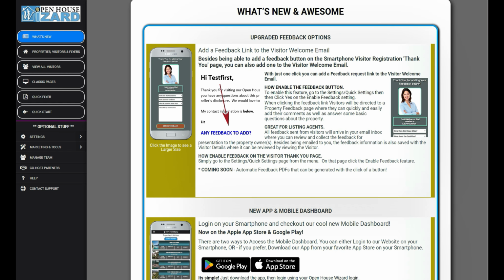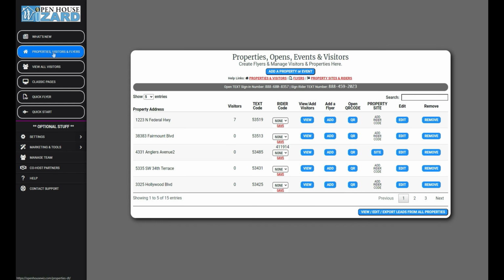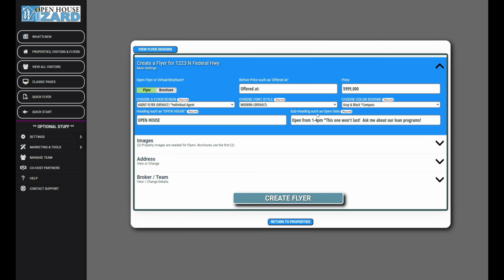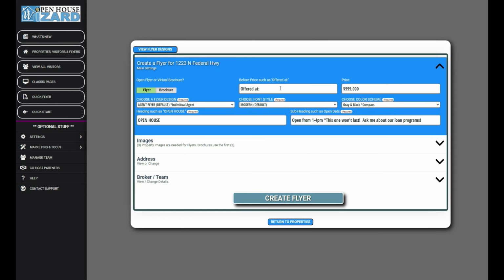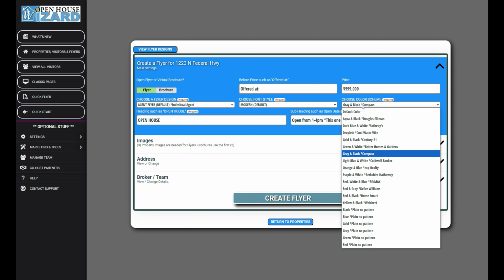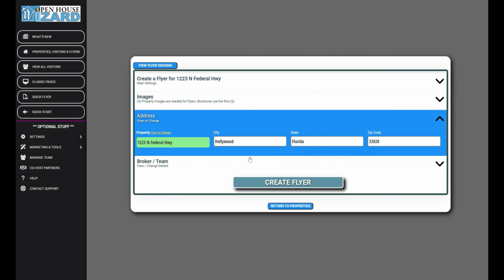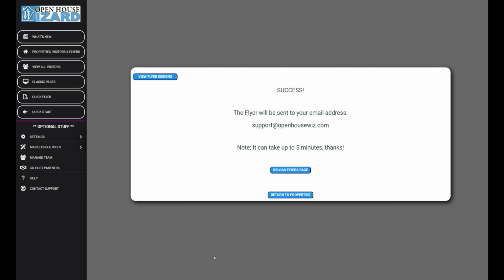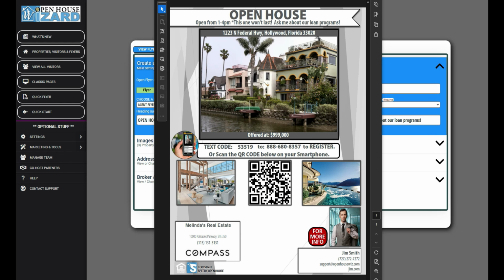Open House Wizard - Quick steps - Create a QR and Text Code Flyer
Want to make visitor registration at your open house quick, easy, and totally contact-free?
Open House Wizard has you covered with simple, customizable QR and text code flyers.

Follow these quick, easy steps, and you’ll be ready for a smooth, professional check-in experience in no time!